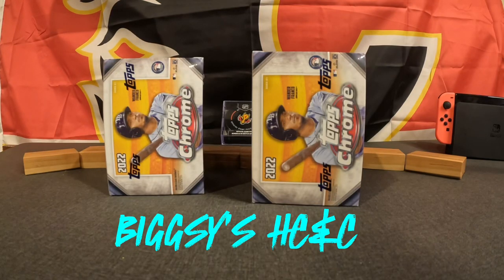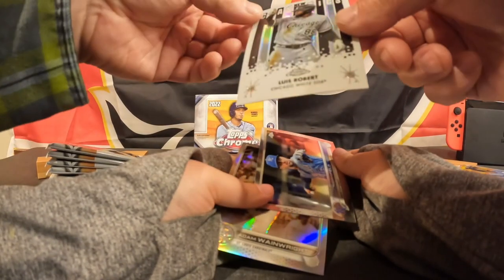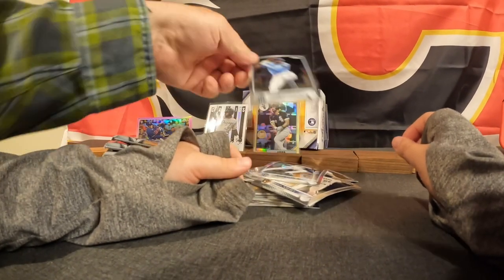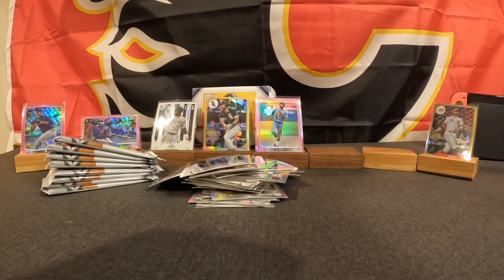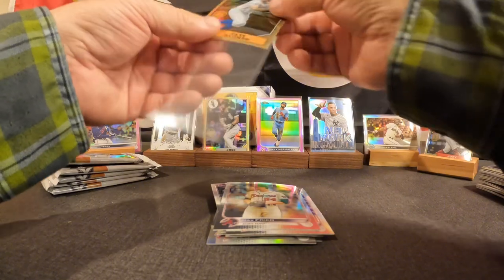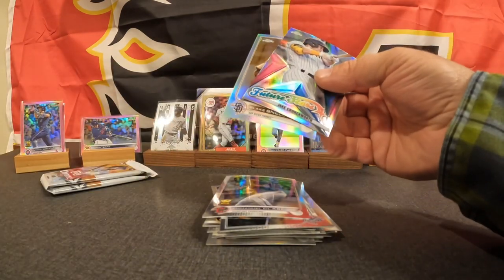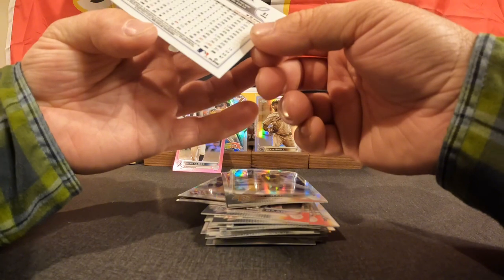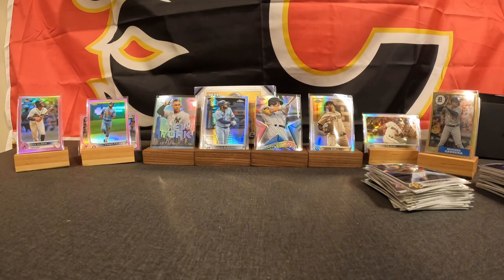2022 Topps Chrome Baseball blasters! Bridger and I Rip these apart!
Bridger gets into Ripping these baseball cards and we have a lot of fun!